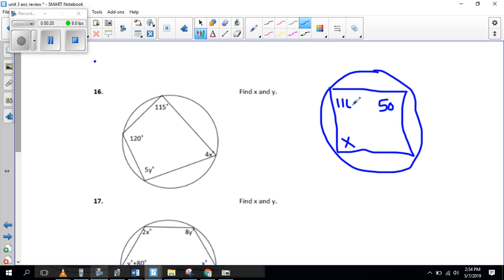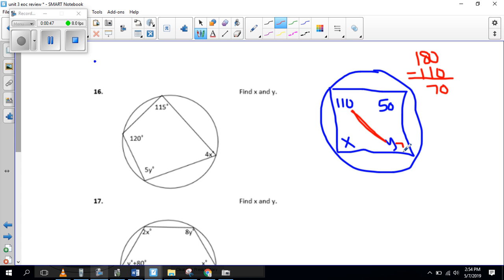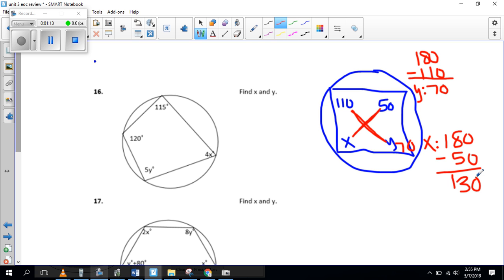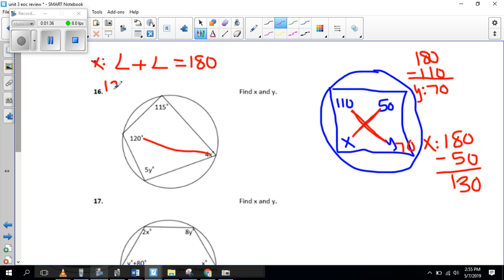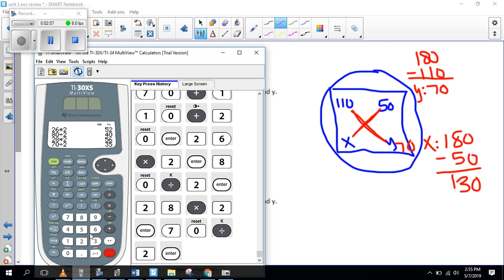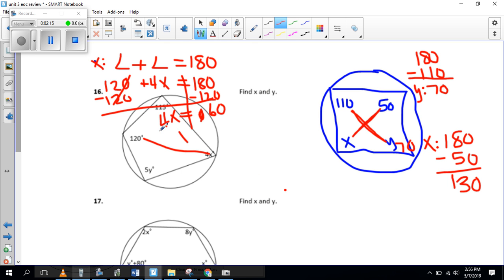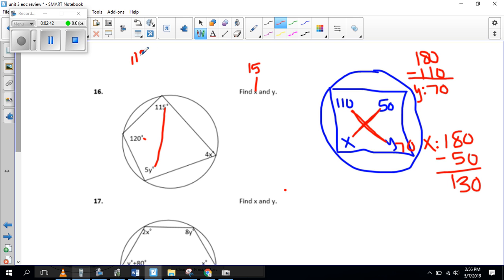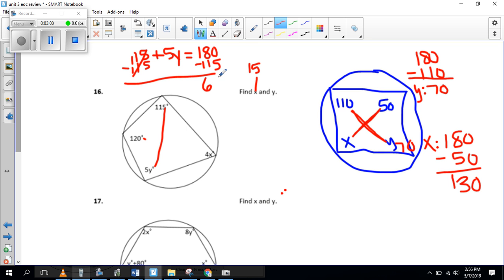polygon inscribed inside a circle video